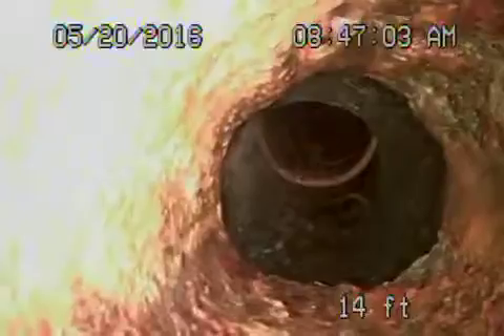23830 hatteras st woodland hills